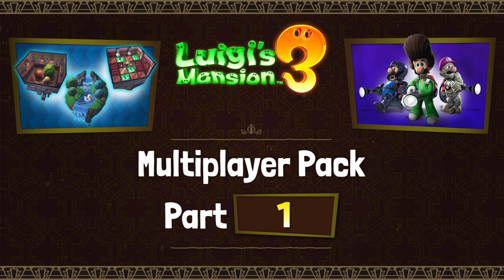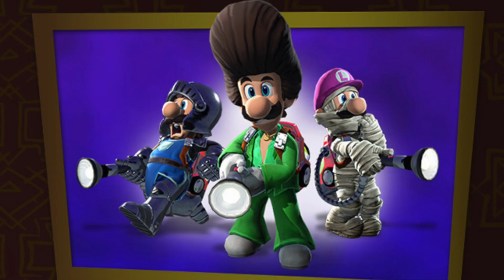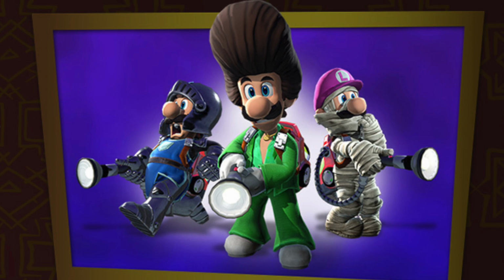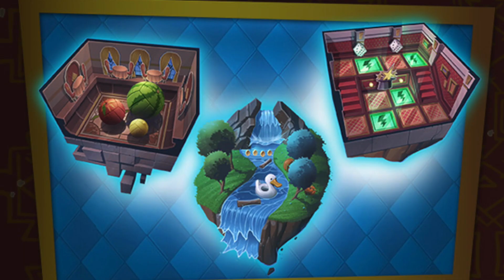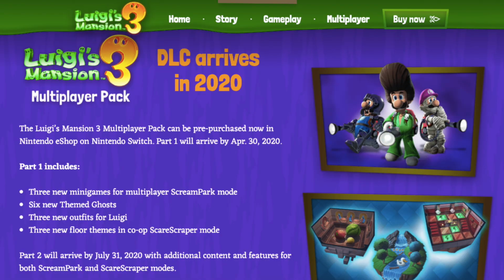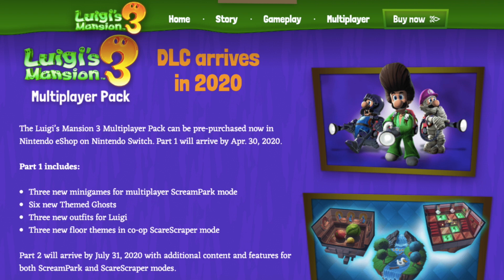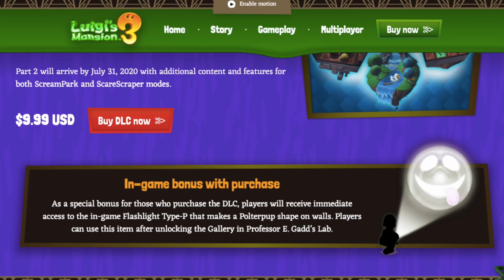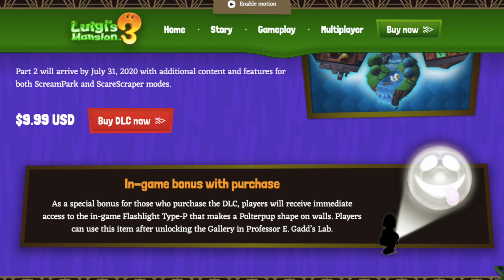DLC for Luigi's Mansion 3 REVEALED?! - ZakPak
End Screen Music Done By : Qumu Music